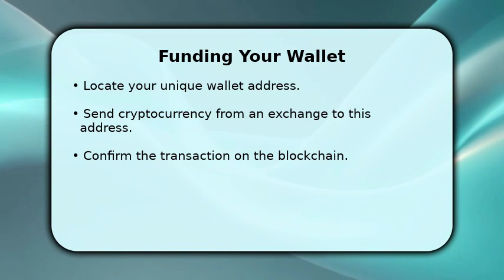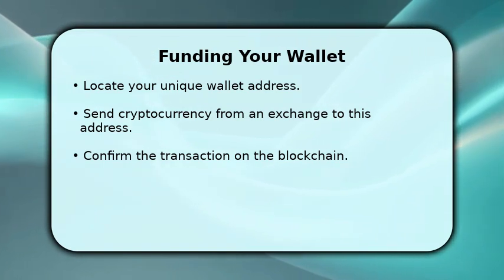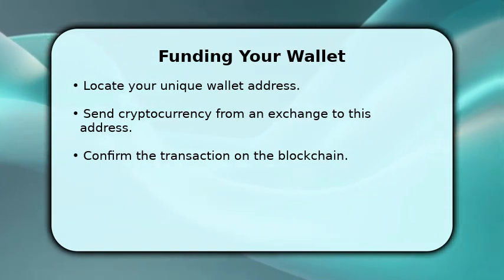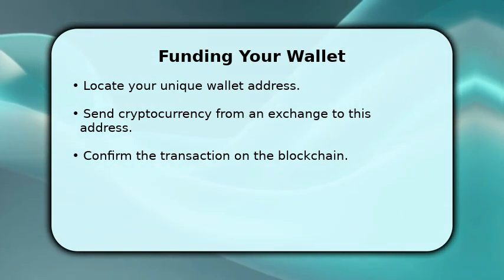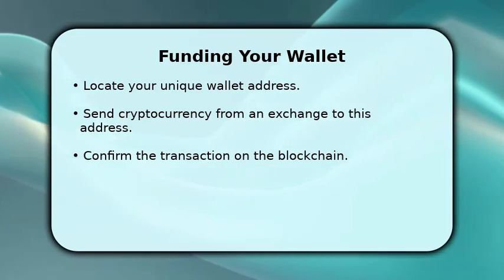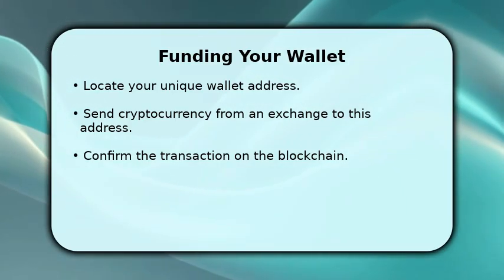How To Use A MetaMask Wallet - Step By Step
(s) In this video, we will walk you through the step-by-step process of using a MetaMask wallet. From setting up your account to sending and receiving cryptocurrencies, we cover it all. Whether you're new to cryptocurrency or an experienced user, this video is perfect for anyone looking to learn how to use MetaMask.